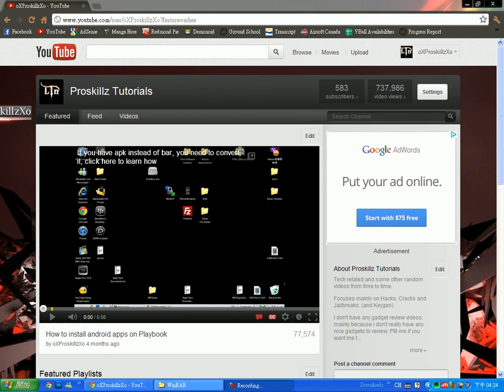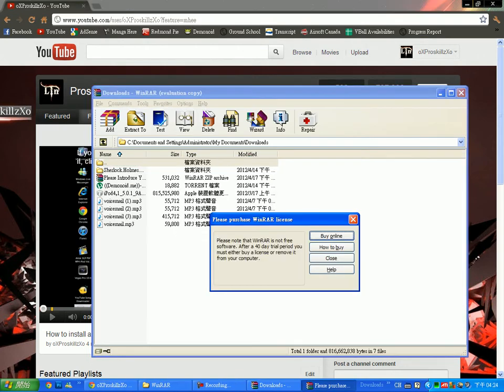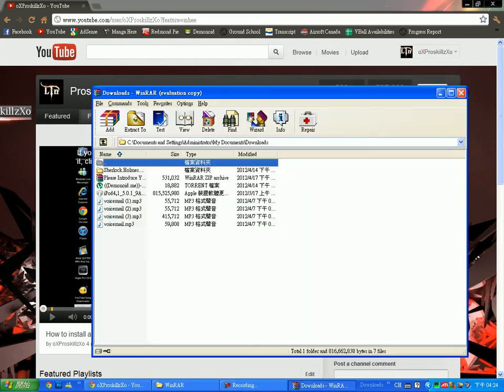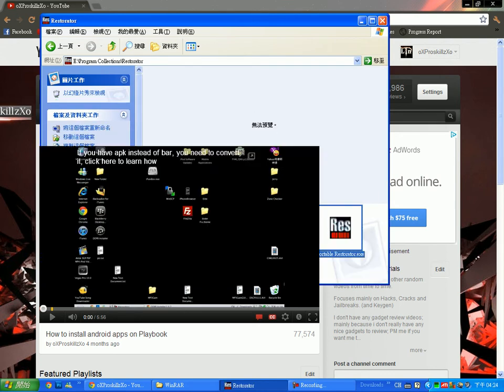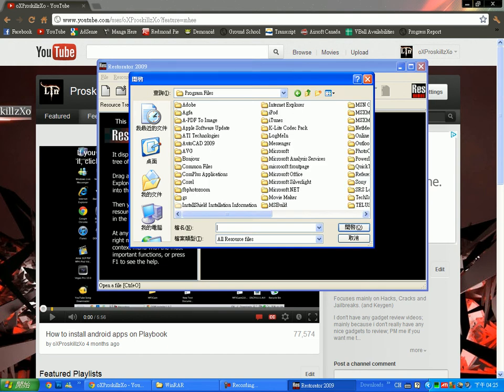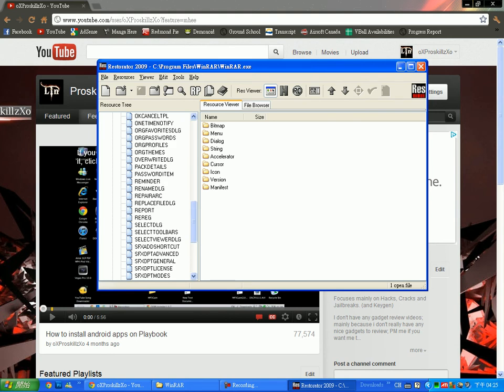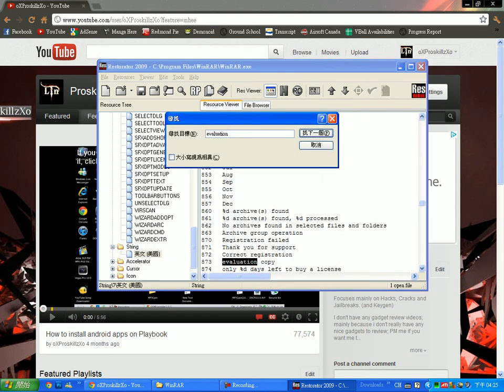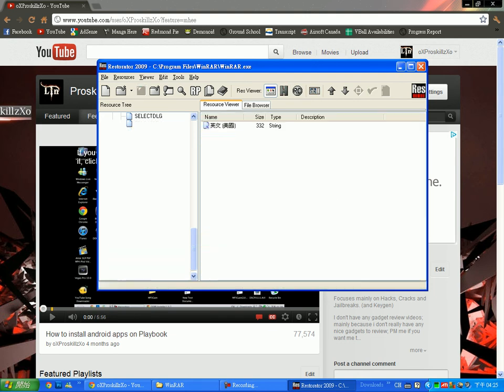Remove WinRAR purchase reminder [Hack]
if your evaluation period for WinRAR has passed, every time you open it it'll remind you to buy a license, this is how you remove the annoying reminder dialog.

free alternative are: Resource Hacker, ResHacker